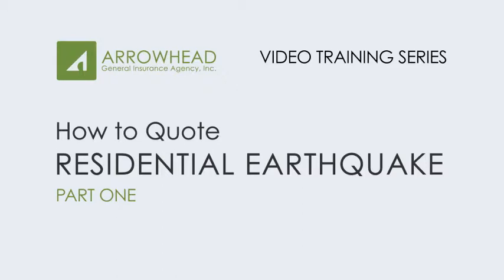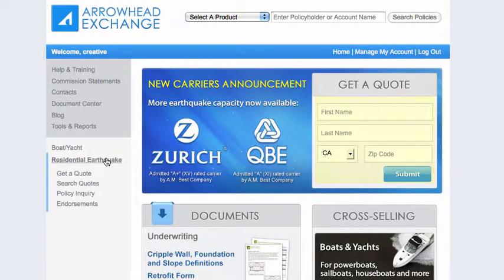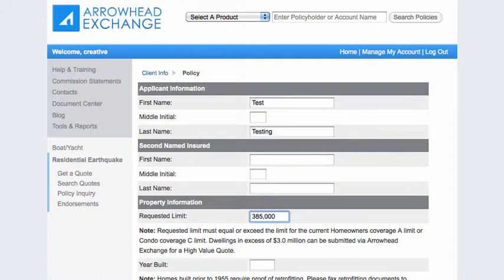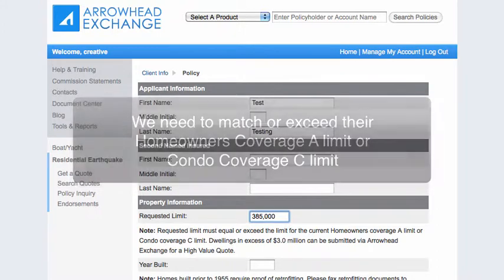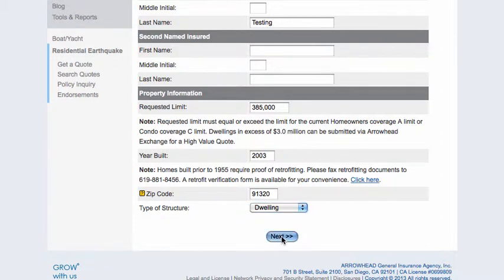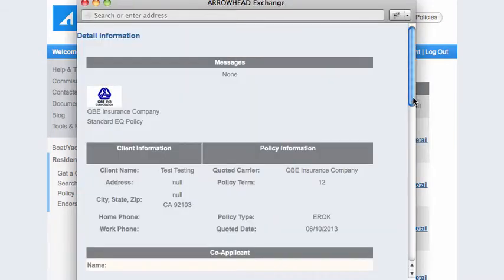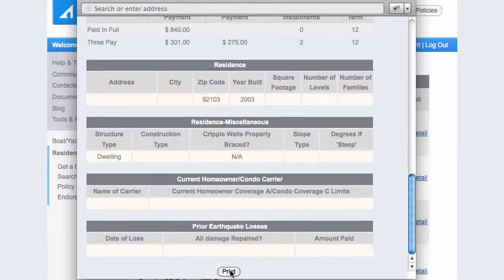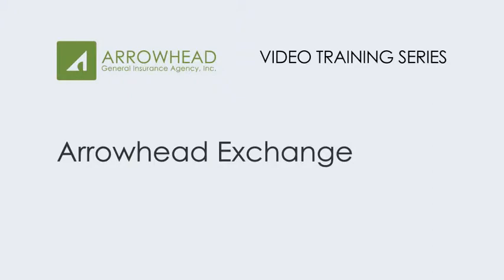Residential Earthquake - How to Quote (Part1)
Log in to ArrowheadExchange.com to start a quote to become an Arrowhead Producer with access to sell our Residential Earthquake product.